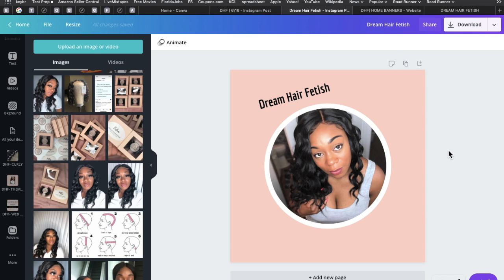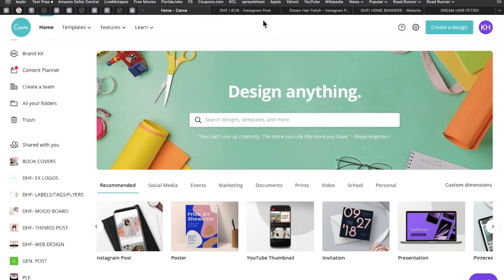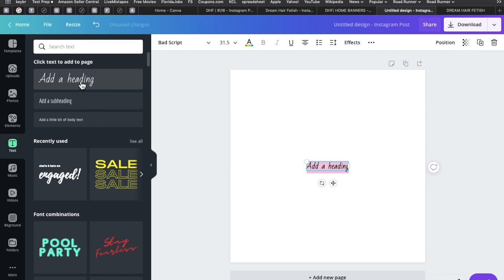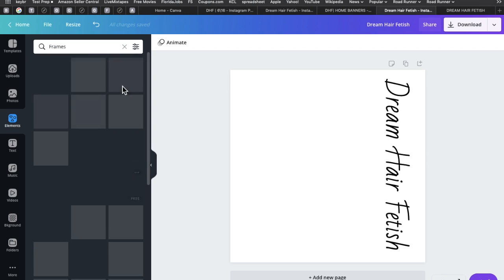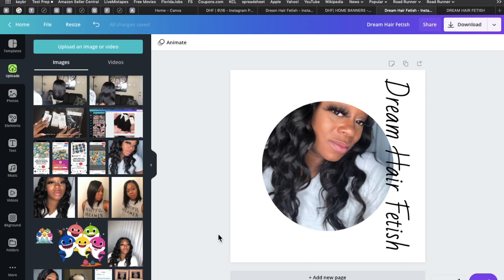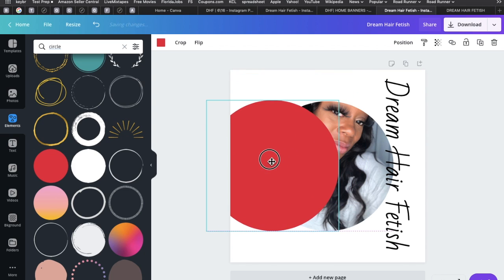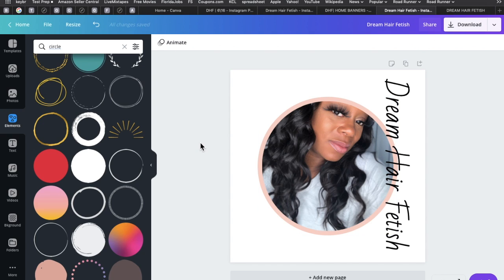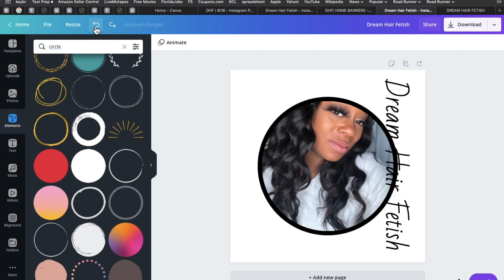How to make a circle image using Canva.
This video is about how to make a circle image using Canva